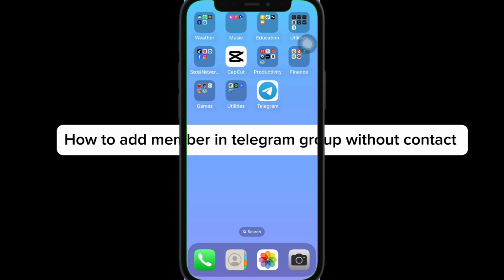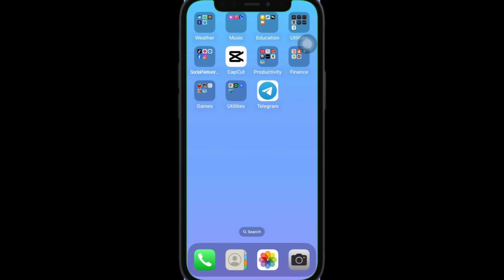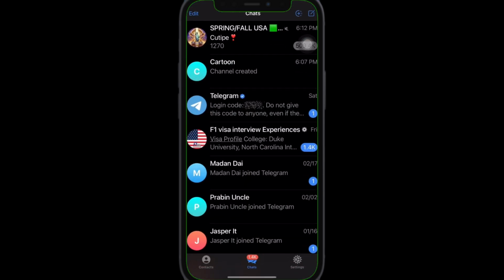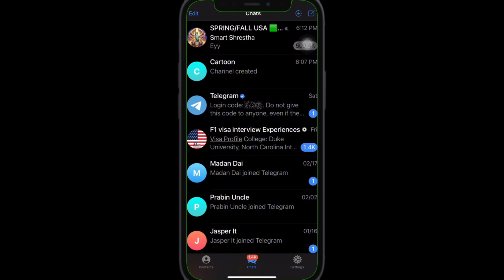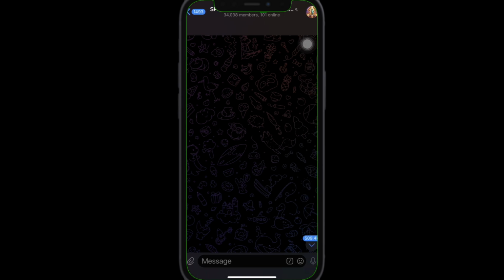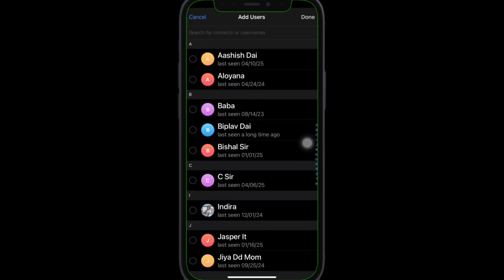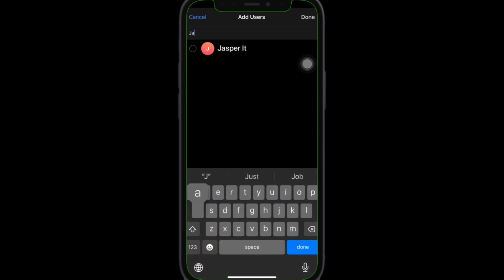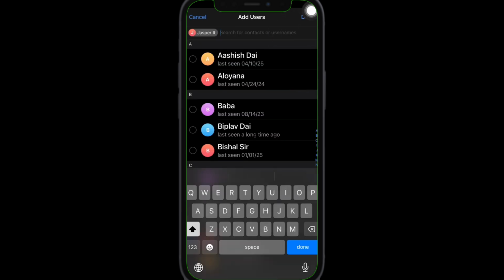How to Add Member in Telegram Group Without Contacts 2025?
Looking to add a member to your Telegram group without having them in your contacts? This easy-to-follow tutorial will show you exactly how to invite someone to your group even if they're not saved in your contacts list.

👉 Learn how to generate an invite link, send it to anyone, and add them directly to your group without needing to have them as a contact. With just a few simple steps, you can easily grow your group by sharing an invite link.

🎬 Watch till the end to discover bonus tips for managing your group and setting privacy preferences!